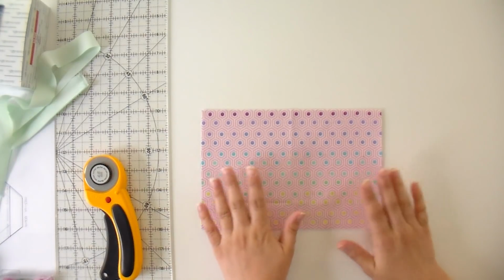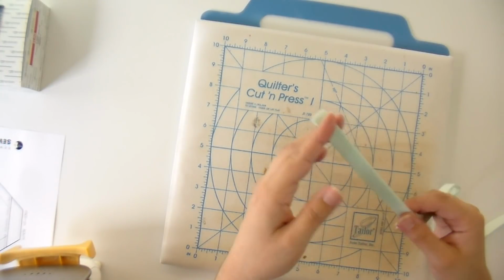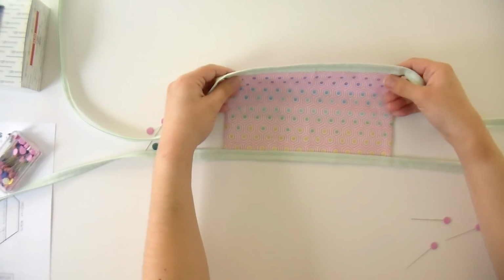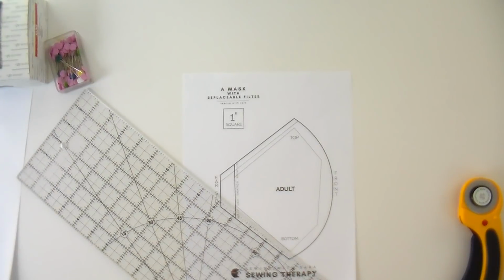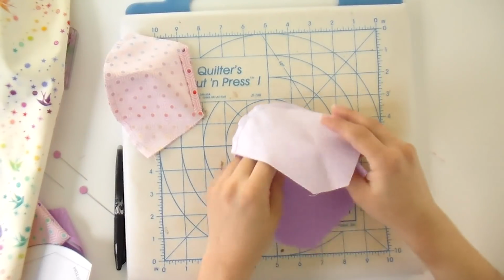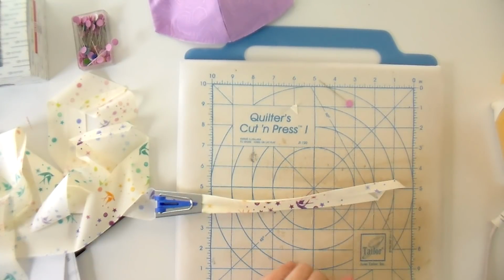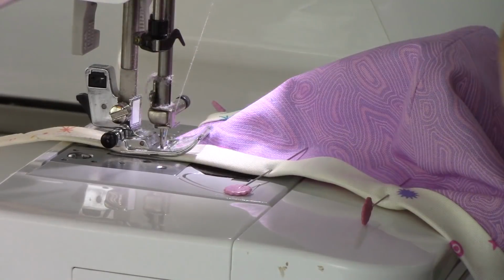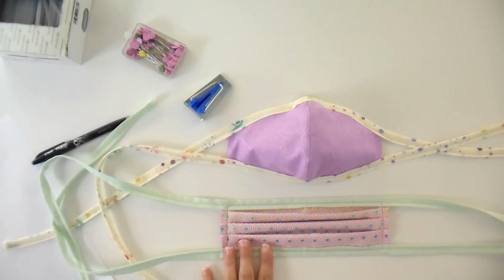How to Make a Face Mask WITHOUT Elastic ... How to Make a Face Mask with Ties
We've gotten two questions about this video over and over again, so here are the answers:

How long are the straps? Width of Fabric, or about 40-inches. We do say this in the video ;)

Can I get the twist ties for the nose clips from you? Yes, we have made them available for free with a small shipping charge to cover our packaging and postage costs. You can order up to 200 in one order right

If you want a bias tape maker, we have a new tool made in the U.S. that is perfect for mask making and reorderable.

We have made available some mask kits made with 100% quilt shop quality fabric. Check them out at the links below while supplies last.

Also, we now have access to elastic. Buy it in 5-yard bundles by clicking the following link or join the wait list if it is sold out to be notified as soon as more becomes available

Thanks to the outpouring of support from the sewing community in the effort to make masks, elastic is now hard to come by. The four main distributors to quilt shops in the U.S. are all out and it is going to be a bit before they can get more.

So I created this video to show you how to convert ANY mask pattern that uses elastic into one that uses ties. The first half goes through the steps you need to take to convert the standard surgical style mask from elastic to ties.

The second goes over how to do it on an N95-style mask that has a a curved top and pocket for a filter. The second half starts at 12:40.

Just a reminder that your best defense against the COVID-19 is to STAY HOME! But if healthcare workers and caregivers are asking for these in your community, then please do what you can and make a mask.

Here are links to the original patterns I followed in this tutorial. Please visit their websites to get the printed instructions:

Here is a link to a database of agencies that are asking for masks

Stay safe and Happy Quilting!